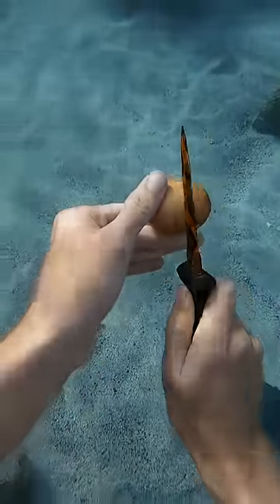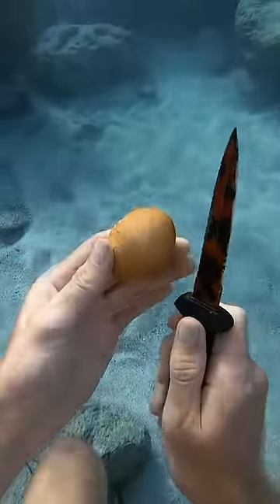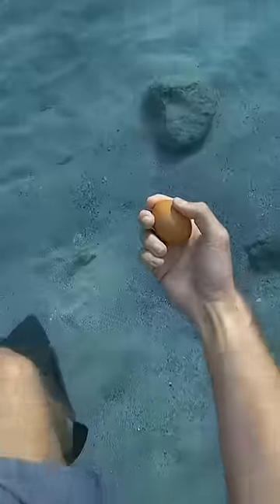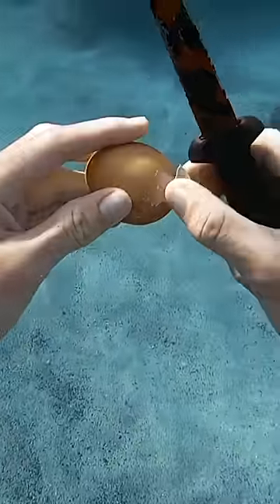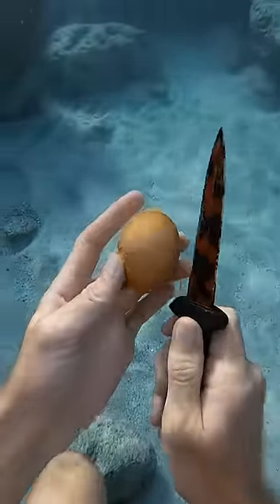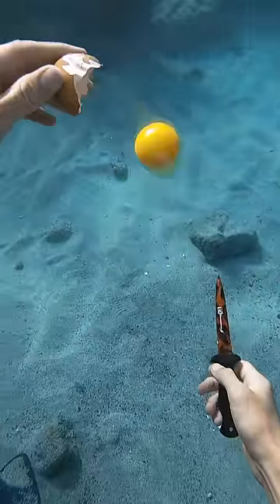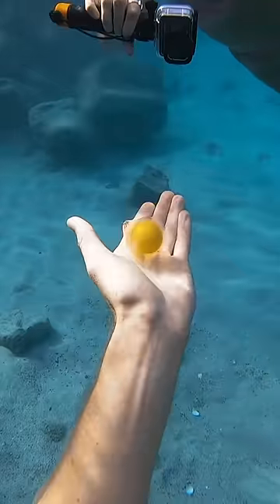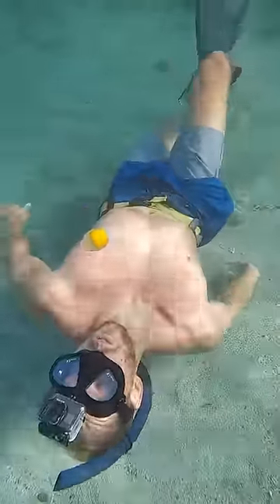technically the bottom of the ocean